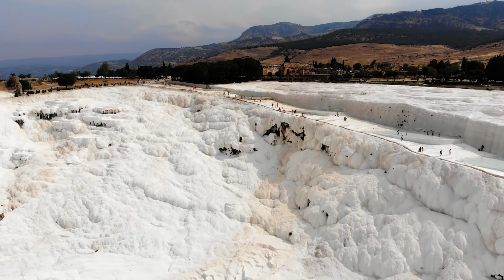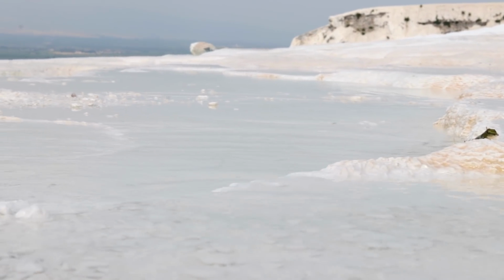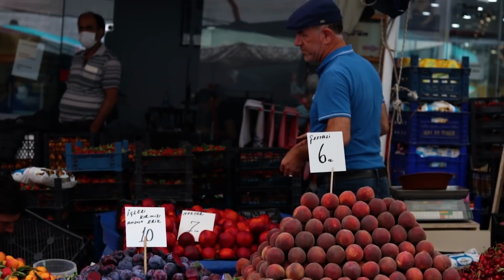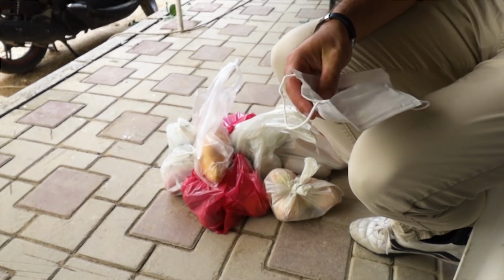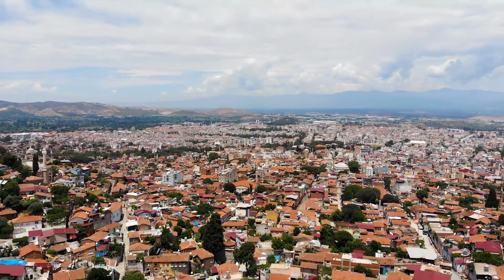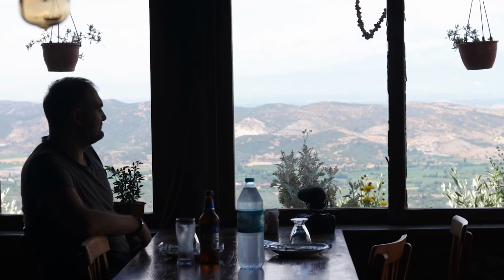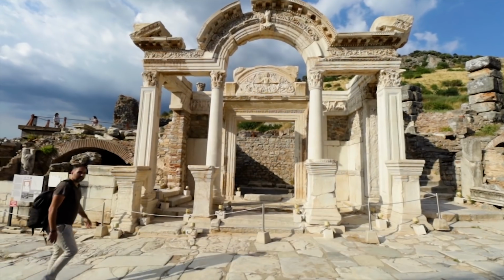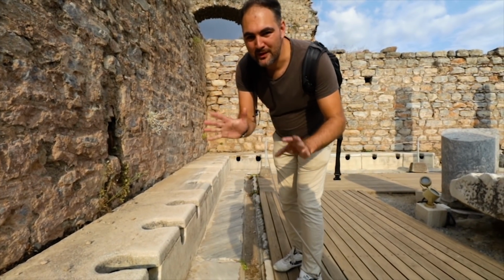Why You NEED To Visit Turkey!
Turkey is one of the most underrated destinations we have visited. We'll show you why you definitely need to travel Turkey!

Want early access to ALL new YouTube videos & other perks? Join our YouTube as a channel member or patron ❤